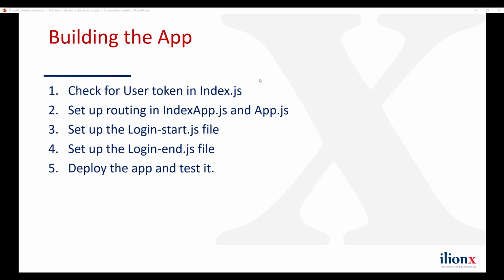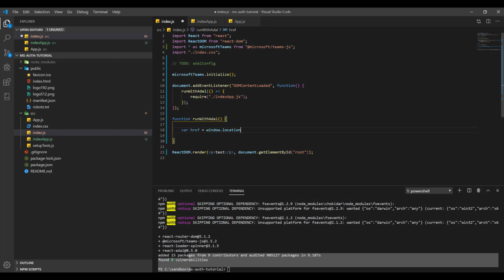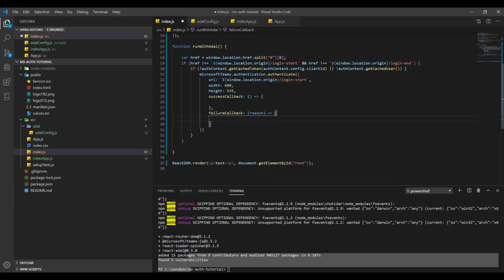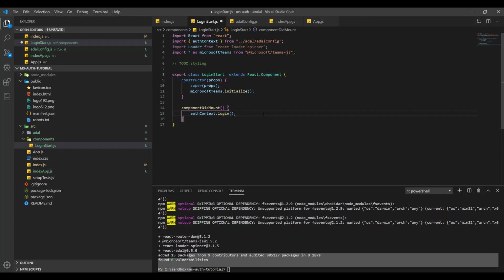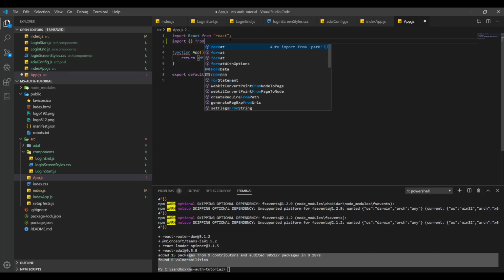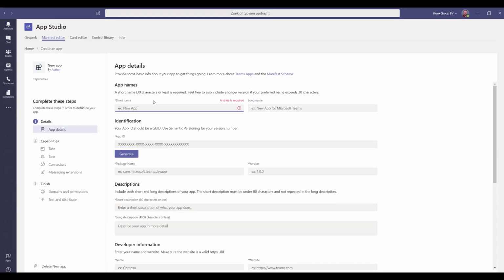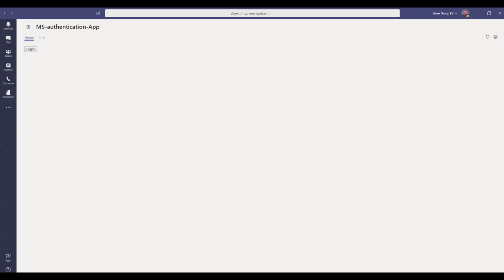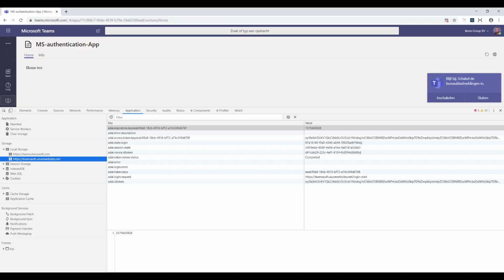07 microsoft teams app authentication with adal